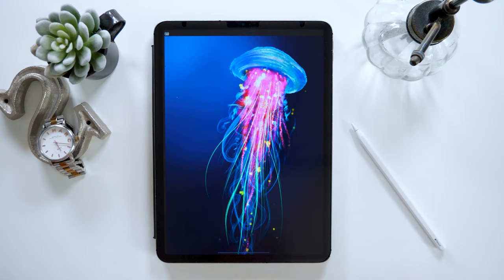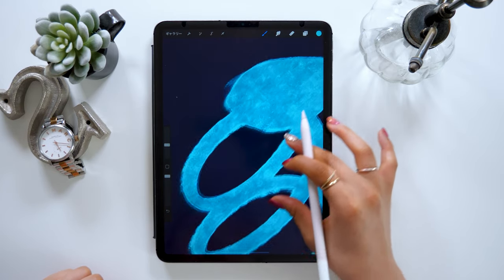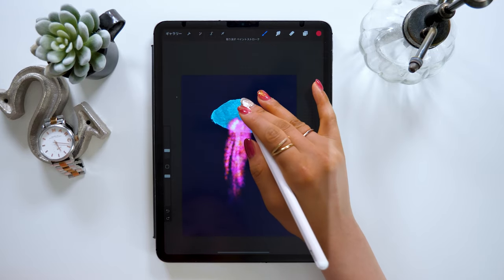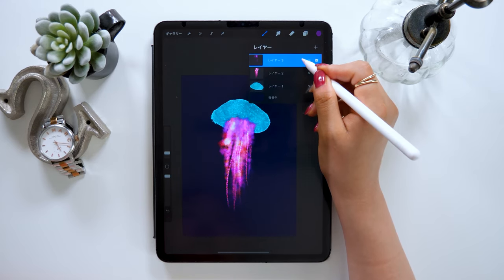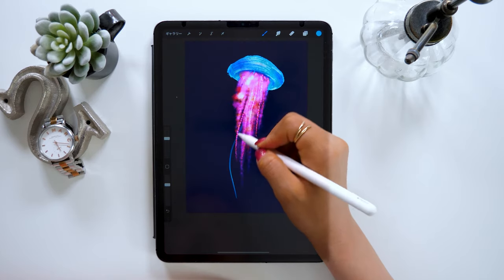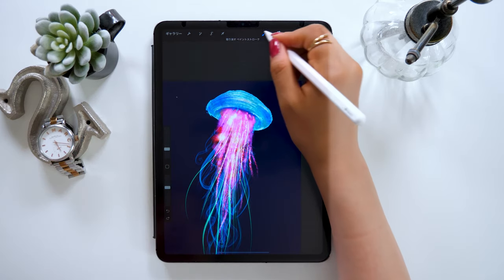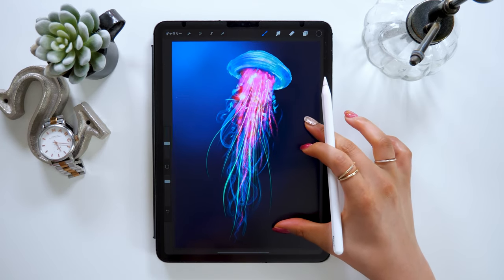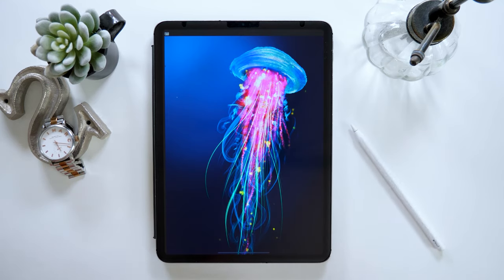Draw this Jellyfish with Procreate.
▼My tools:
・iPad Pro 2018 / 11inch 1TB celler model
・Apple Pencil

+software:
Adobe Premiere Pro/
Adobe Audition /
Adobe After Effects /
Adobe Photoshop /
Adobe XD /

+Recording equipment
▼Camera-Panasonic GH5